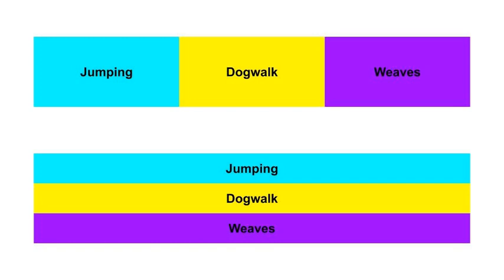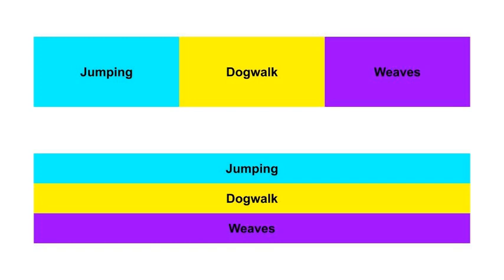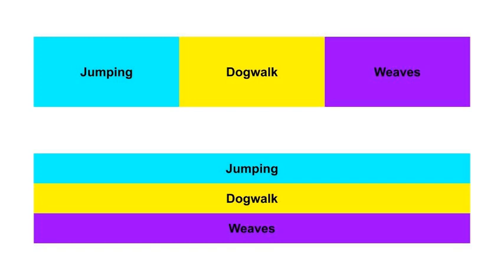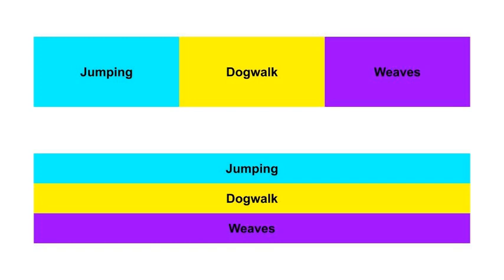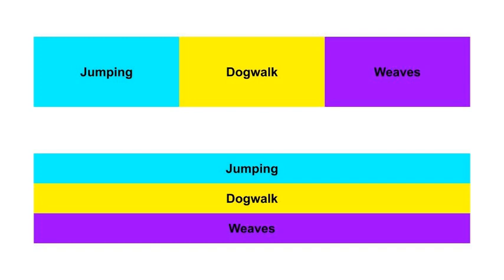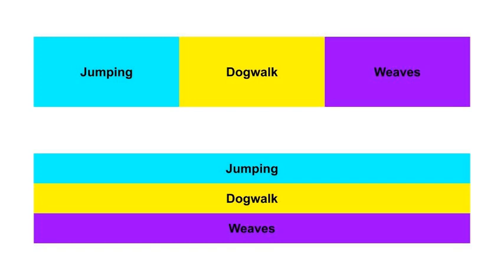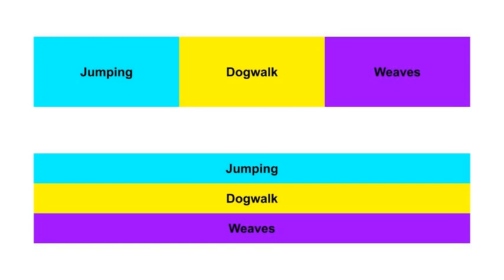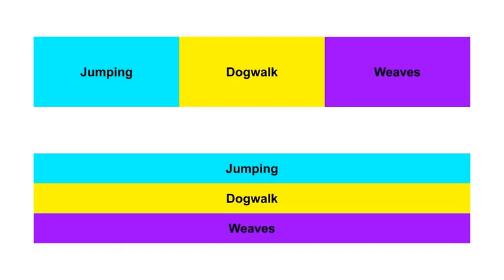226: Sequential vs Parallel Training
In this episode (20:07) In this episode, Jennifer and Sarah talk about whether it is better to teach one skill until mastered, or to rotate skills.

 You Will Learn  What skills we prefer to teach as quickly as possible once training begins. How we use contrast training to test our dogs and train multiple skills at one time. How to structure your training sessions to reduce mental and physical fatigue.  Mentioned/Related  Susan Garrett’s 12 Poles in 12 Days Contrasting Maneuvers to Make Your Agility Amazing Episode 78: The Power of Latent Learning